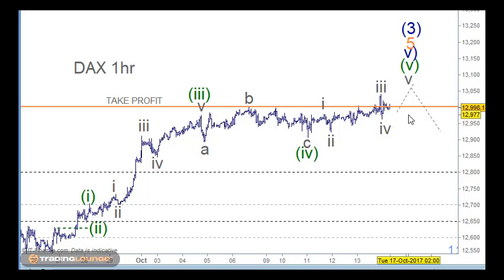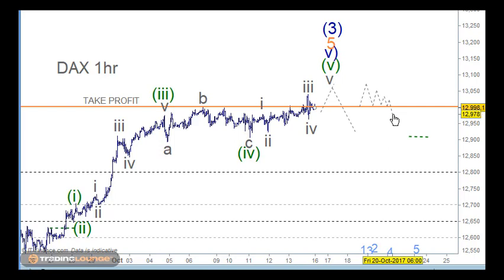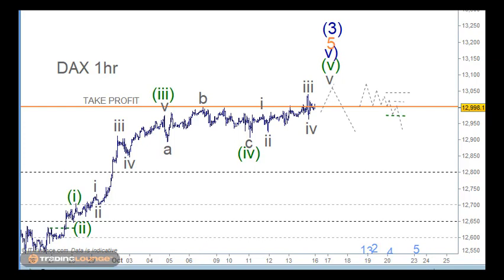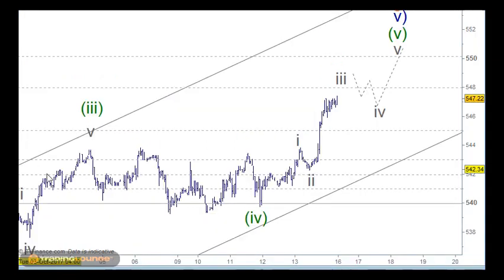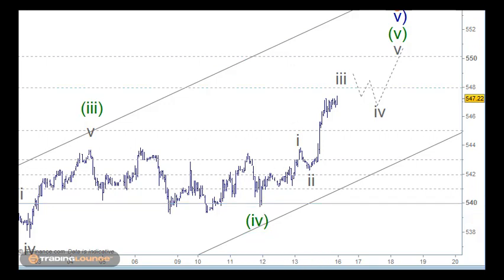DAX AEX UKX Elliott Wave 16 Oct 2017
DAX AEX UKX Elliott Wave Analysis
The DAX and AEX are in the same impulse wave whereas the UKX FSTE100 is still lagging compared to the DAX. The DAX is now in the same intraday Elliott wave count as the Sp500 at 2550 where we are seeing the SP500 and the DAX stalling into Intermediate Wave (3) I would expect further upside to create a new high for the DAX and the Sp500 before topping out.